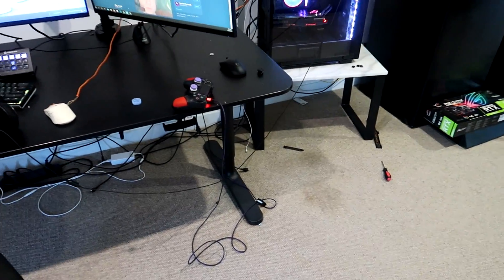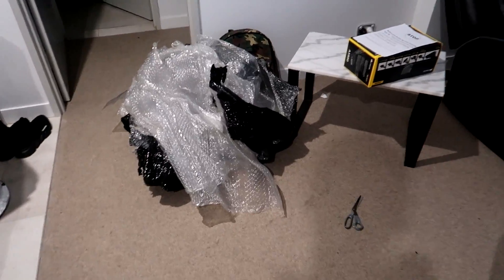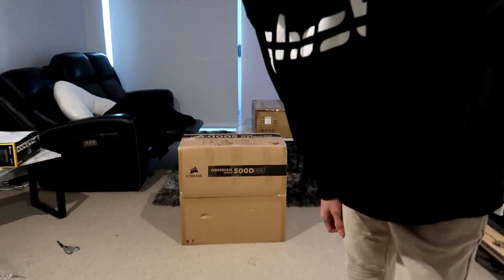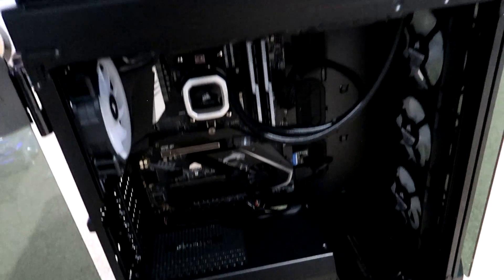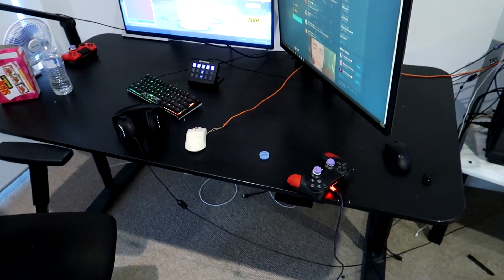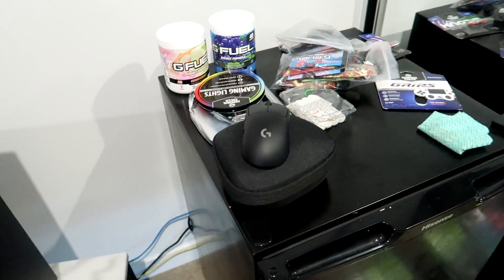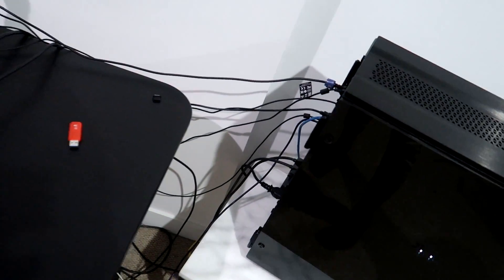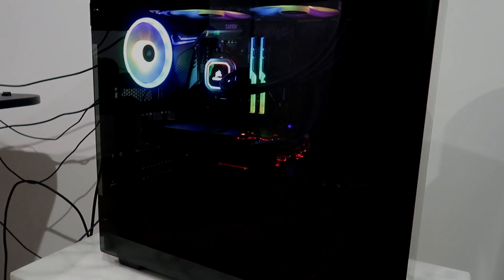Unboxing My New Custom PC ($6000)